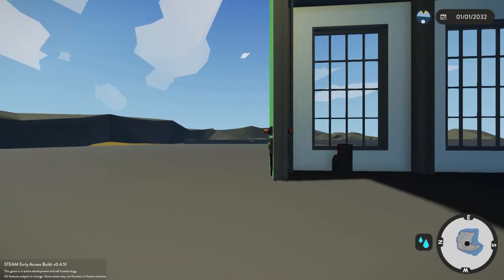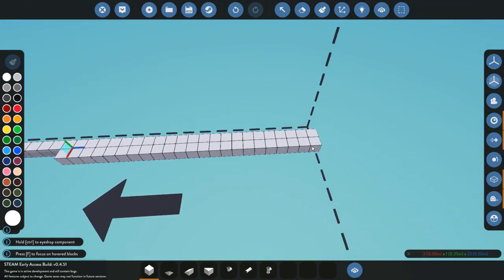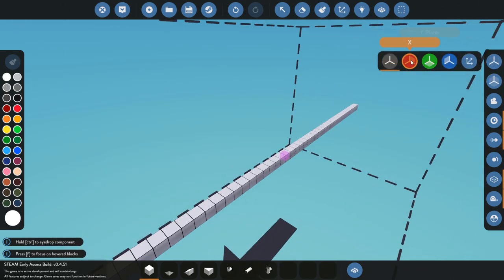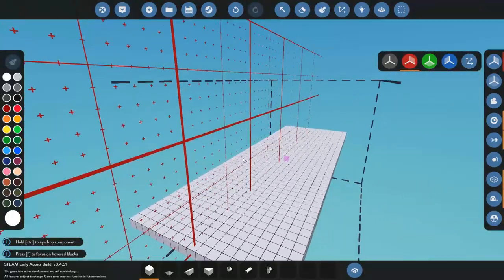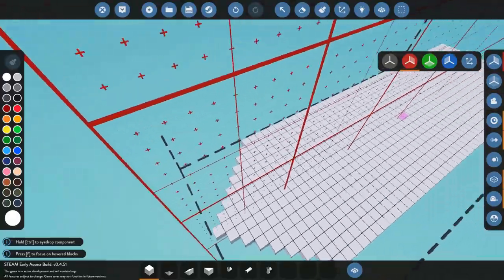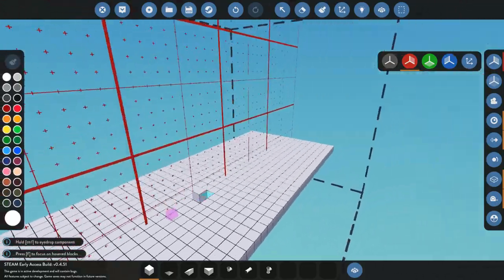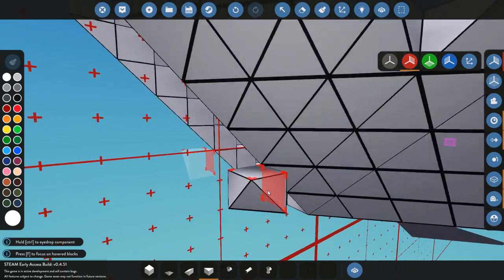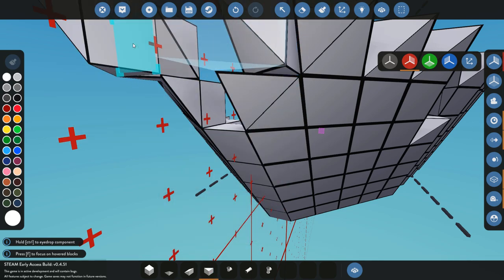Stormworks Boat hull tutorial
09/06/2020 - I've now got a discord server that is open for people to join! I'm Planning on doing events in the future. The Link can be found on my channel banner.